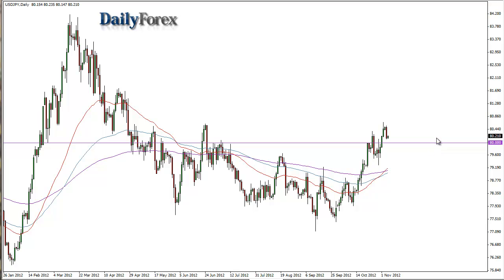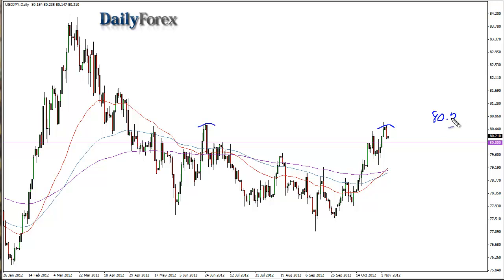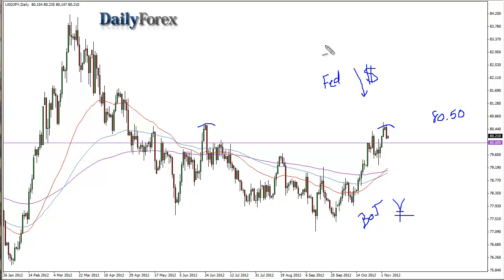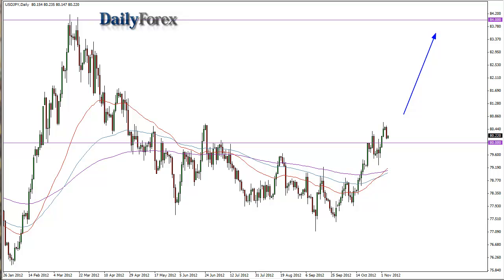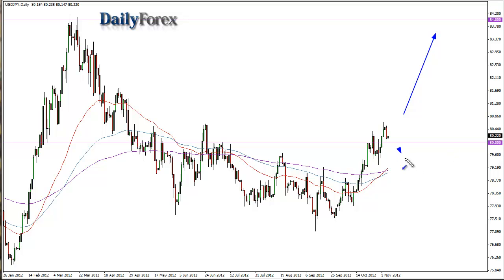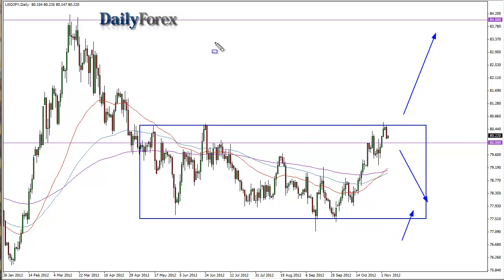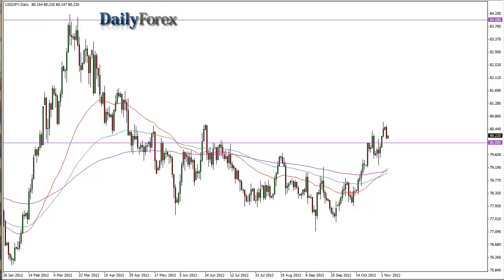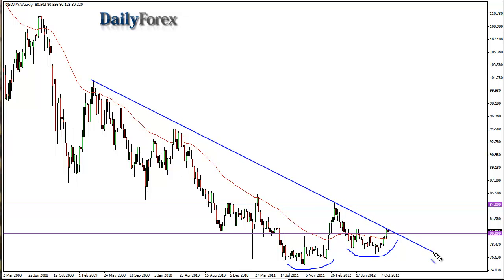USD/JPY Technical Analysis for Nov. 6, 2012 by DailyForex.com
The USD/JPY pair is without a doubt the most important pair in my opinion for the session today. This is because the US Presidential elections will be held, and this pair is without a doubt one of the most sensitive to the potential outcome.

As I look through the news services around the world, there seems to be a consensus that president Obama will be reelected. However, as someone who lives in Columbus, Ohio which of course is the heartland of where this entire election will be decided, I can tell you that the election is much, much closer than most Europeans or Asians understand.